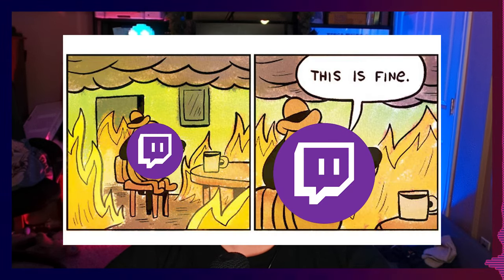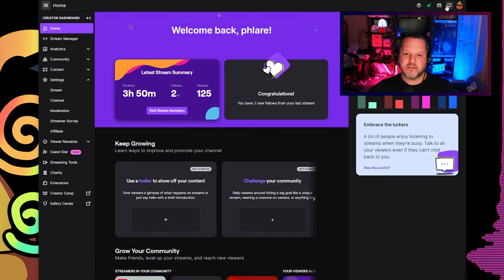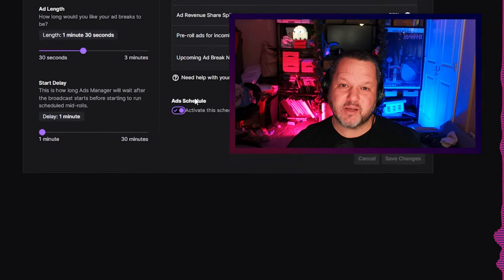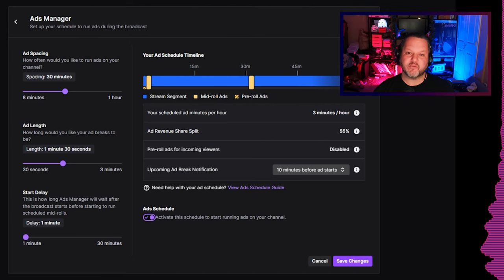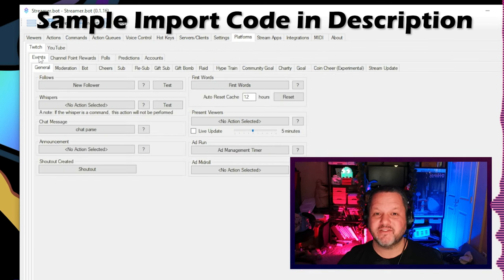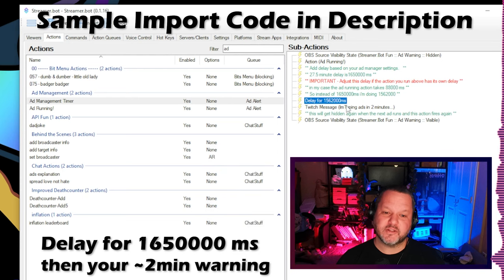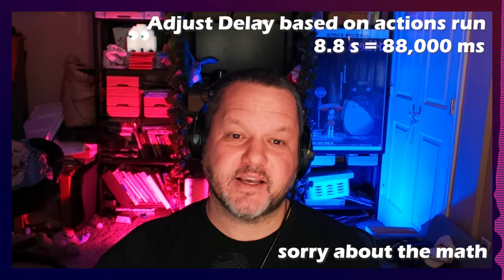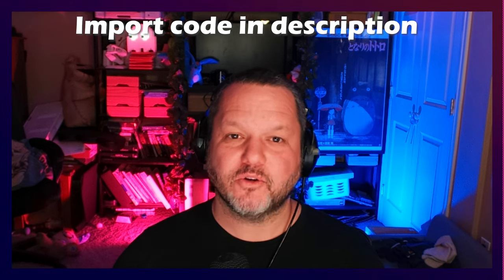OPTIMAL Twitch Ad Management for your Stream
How do you run ads on twitch without upsetting your viewers?

Make sure you and your viewers know when the ads are coming, Reassure them that they won’t be missing any crucial gameplay or conversation, and give them a reason to stay while the ads ARE running.

Let’s face it, Twitch has a huge problem right now with the way they do Ads.

Nobody wants ads on their stream, especially not the way that twitch does them, but this is our reality right now until twitch makes some changes, and I’m not going to hold my breath on that one,  so I’ve spent the last several months playing around with a number of ways to make it a bit more manageable as a streamer. I believe the three-part solution I have found works best for my own stream, and I hope it helps you manage ads sensibly as well.

Timestamps
00:00 How do you run ads without driving away viewers?
00:59 Setting up Ad Management Settings in Twitch
03:00 Triggering an Action in Streamer bot when Ads Run
03:55 Adding a delay and 2-minute warning to action
04:52 Keep your users engaged in chat while ads run